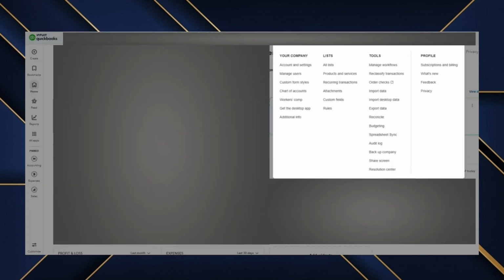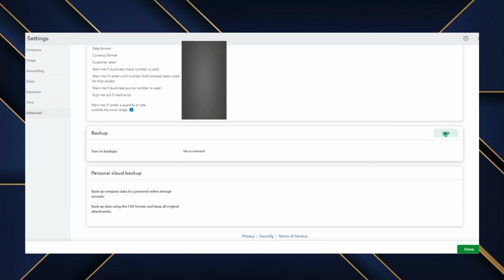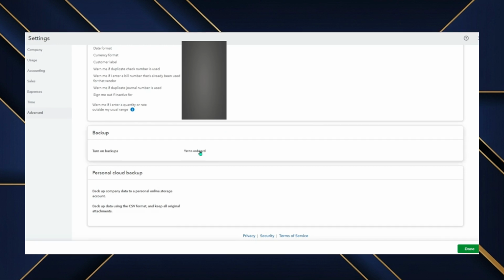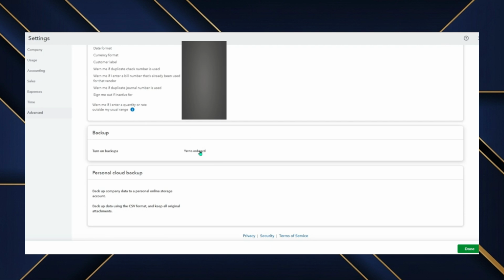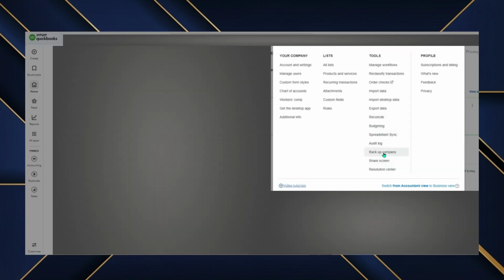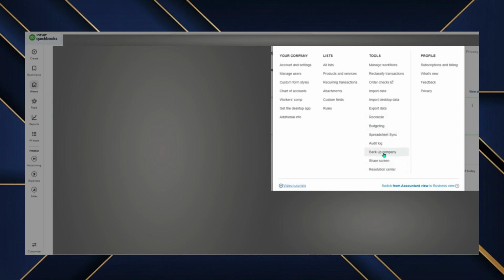How to Back Up Your Data in QuickBooks Online Advanced New Interface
Learn how to back up your data in QuickBooks Online Advanced using the new interface. This video explains built-in backup options, data export methods, and best practices to protect your financial records and avoid data loss. Ideal for businesses using QuickBooks Online Advanced.